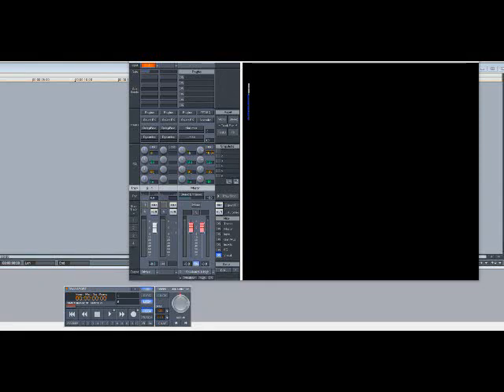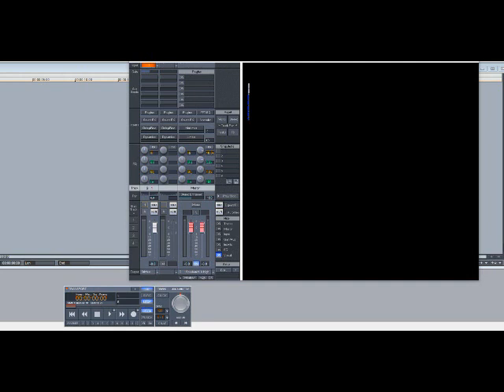Busta Rhymes – Do The Bus A Bus (Slowed Down)